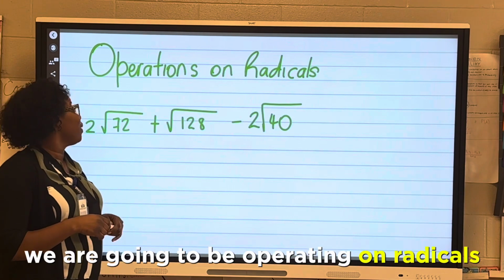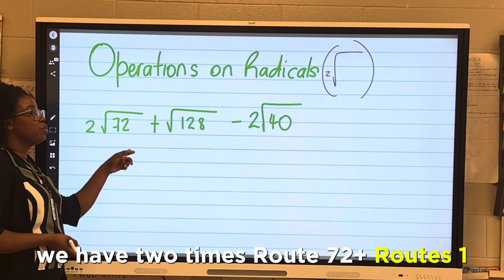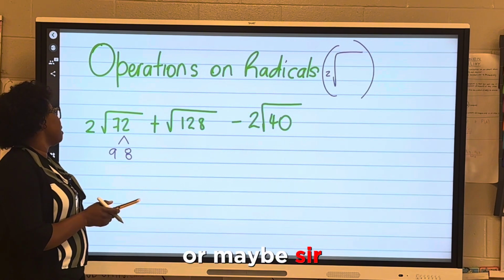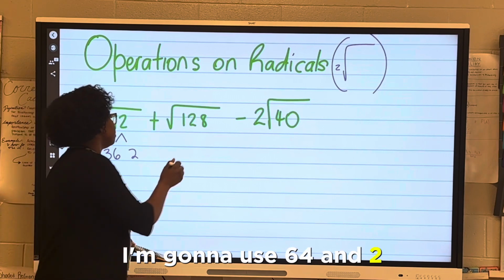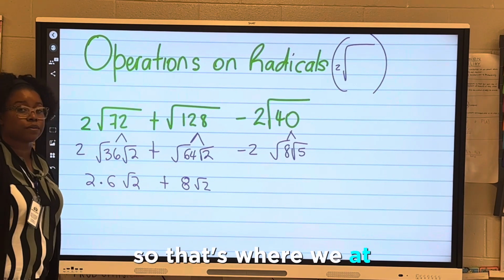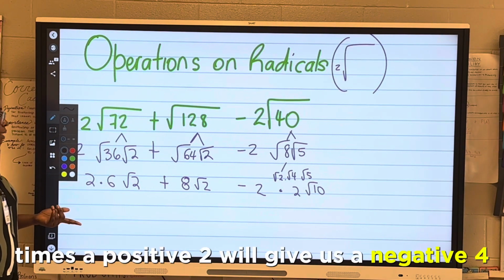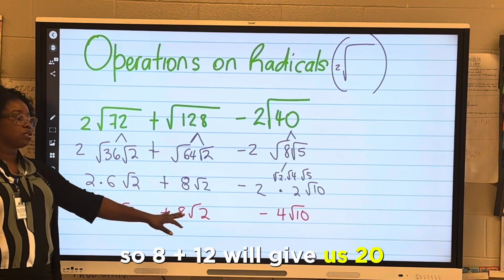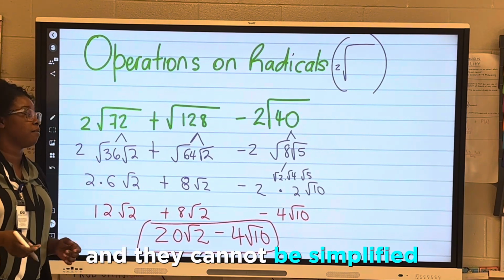Operation on radical # math